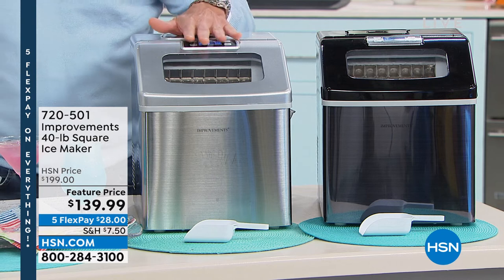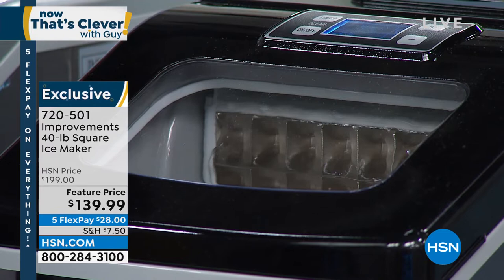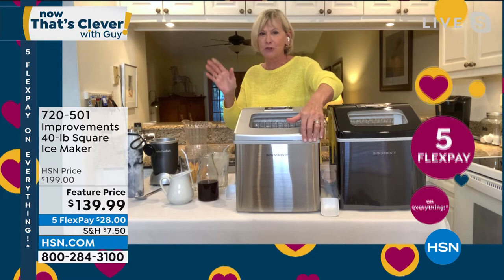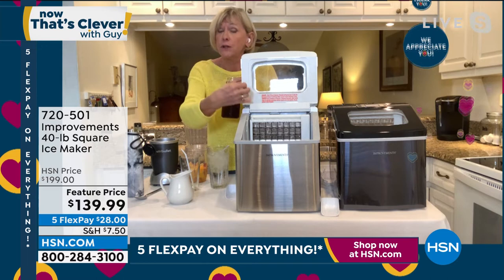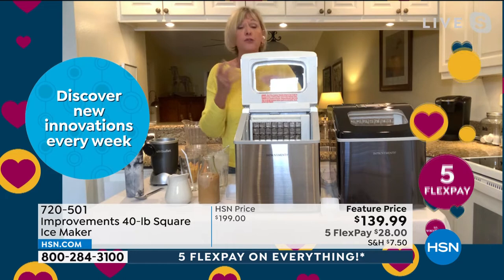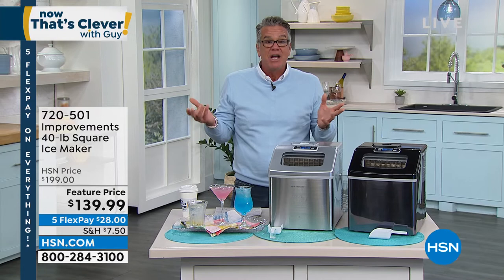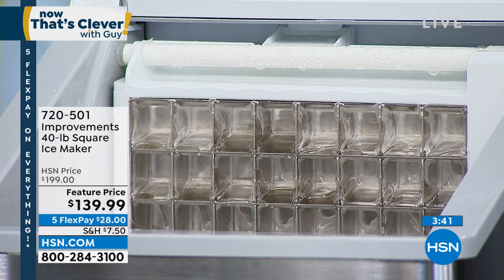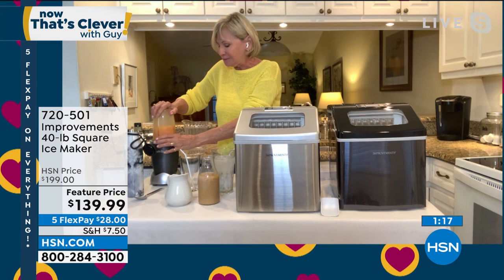Improvements 40 lb. Square Ice Maker w/SelfClean Transpa...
Improvements 40 lb. Square Ice Maker w/SelfClean Transparent Window
This freestanding counter top ice maker can make 40 lbs. of ice per day. No need to run to the store for ice again. Contemporary design fits easily into your rooms decor. This model features a seethrough window lid, white ice scoop and electronic LED controls. Makes crystal clear square restaurant style ice cubes. Convenient compact design is perfect for small kitchens and compact spaces like dorm rooms, boats, RVs and trailers. The unit requires no assembly. Simply plug it in, add water and in just about 18 minutes, you have ice.

    Ice maker unit
    Ice scoop
    User manual